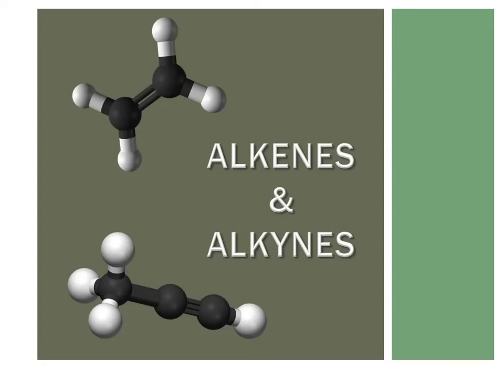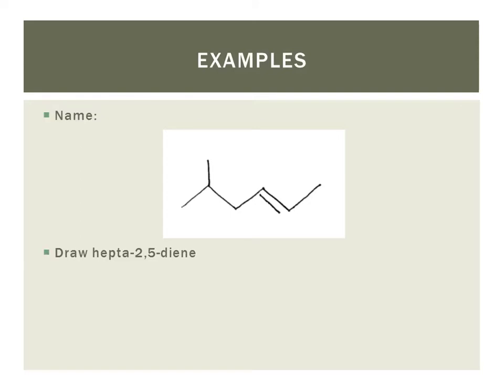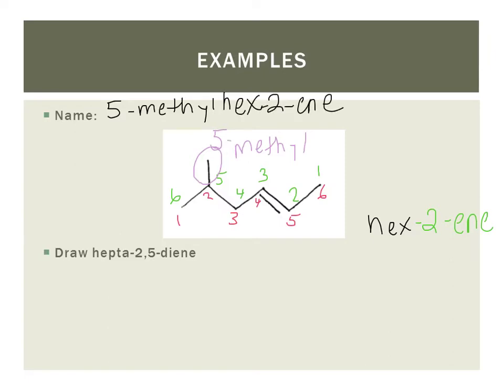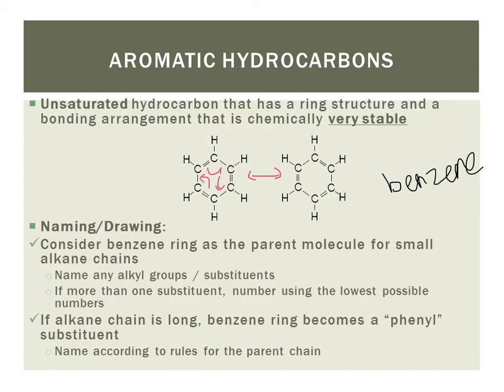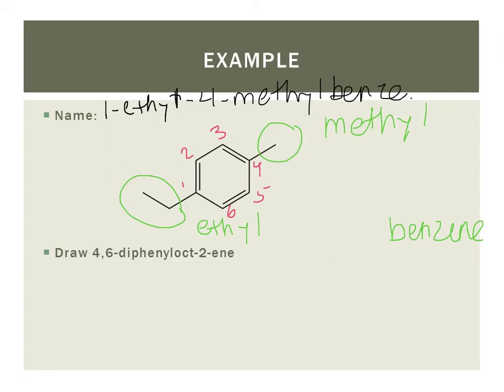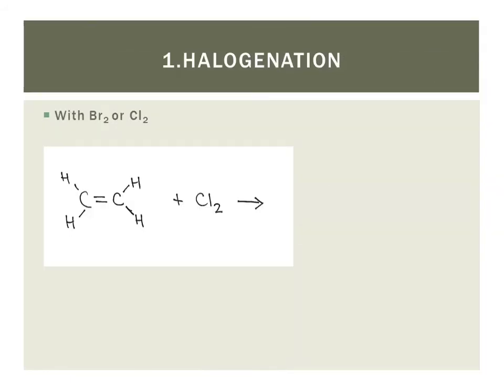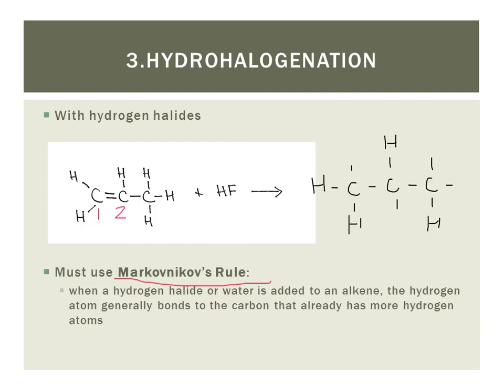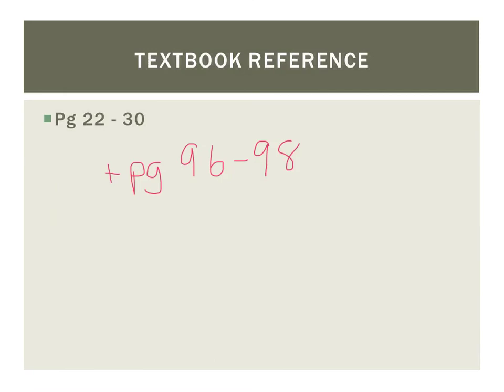alkenes and alkynes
Naming and drawing alkenes and alkynes as well as addition reactions.